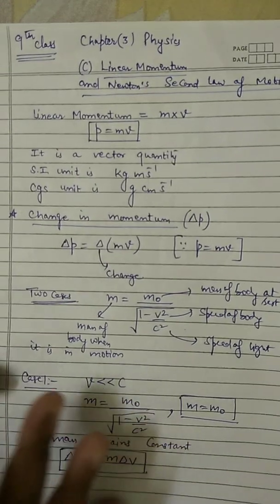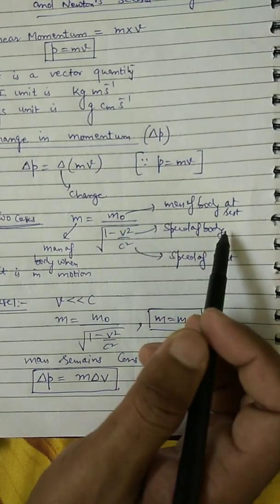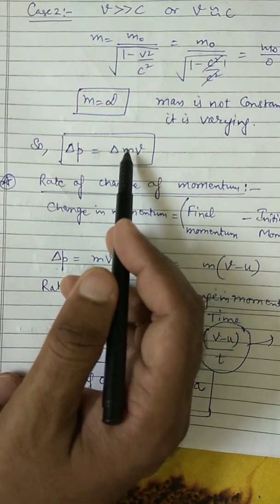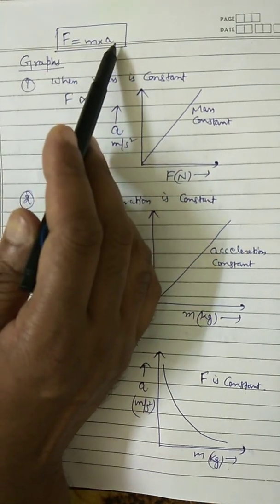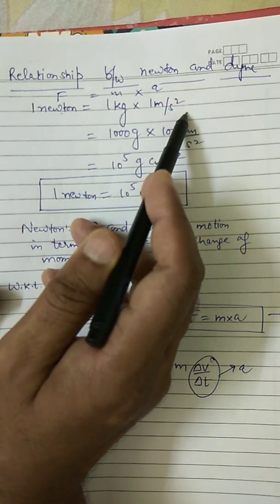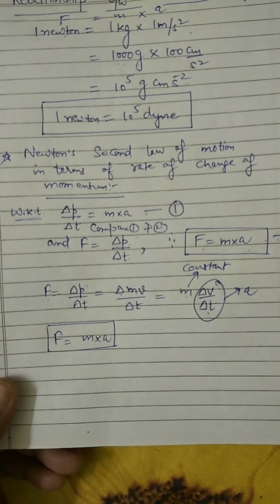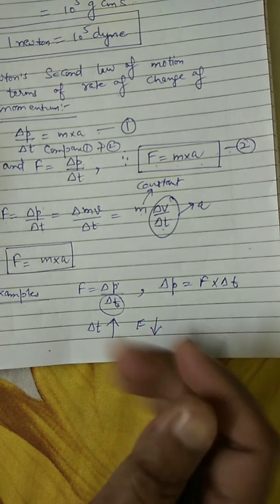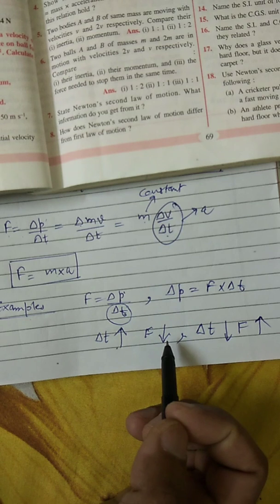Class - 9, Subject - Physics, Video -12 , Chapter - 3 ( Part - C ) by Mr. Rajesh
( Part - C ) by Mr. Rajesh